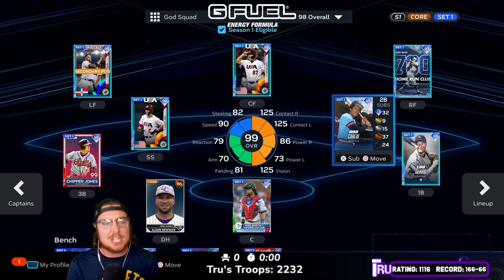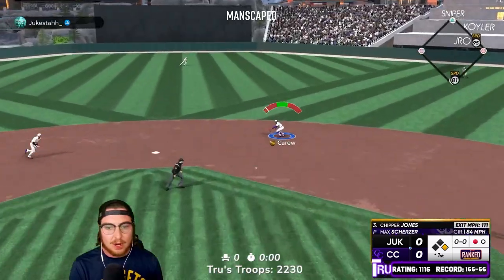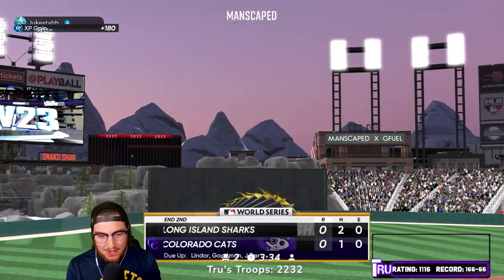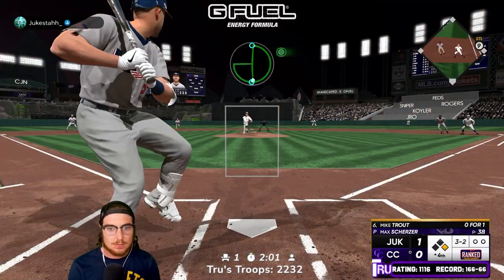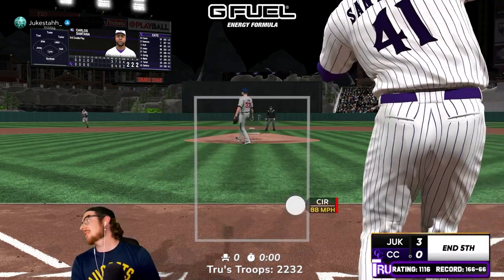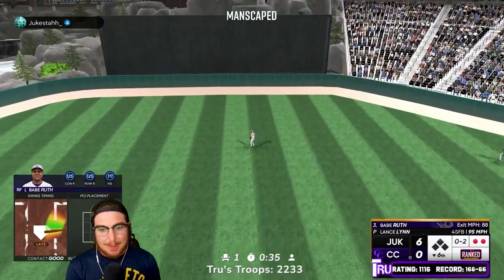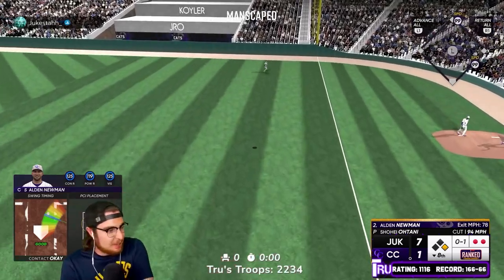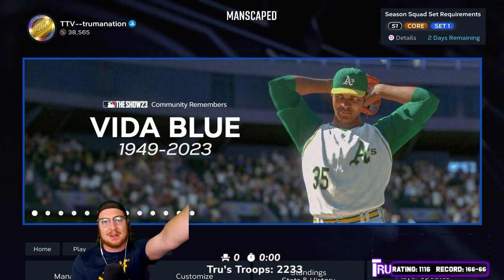*99* ROD CAREW IS A GLITCHY INFIELD OPTION IN MLB THE SHOW 23!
In this video, I add 99 overall Charisma Series Rod Carew to my squad and hop into Ranked Seasons! On paper, this card looks like a solid leadoff hitter and infield option in MLB The Show 23, but how will he fare in his Legend Ranked Seasons debut?

I am excited to announce that I am now partnered with GFuel!

Manscaped is the best when it comes to men's grooming!